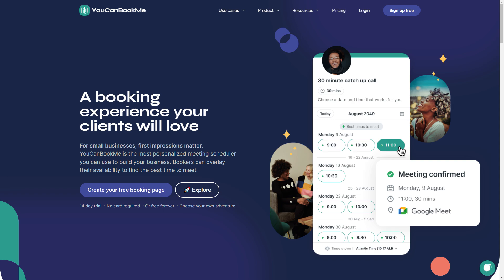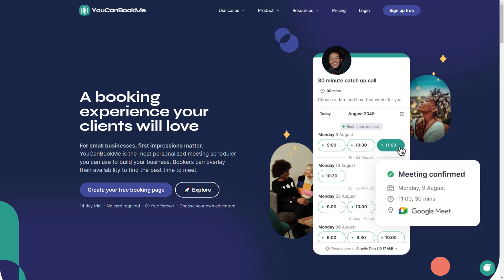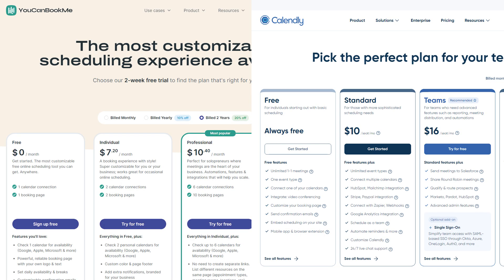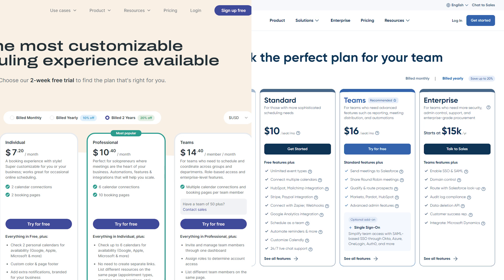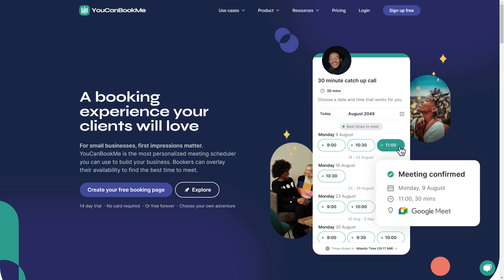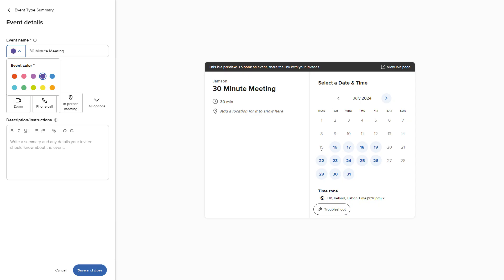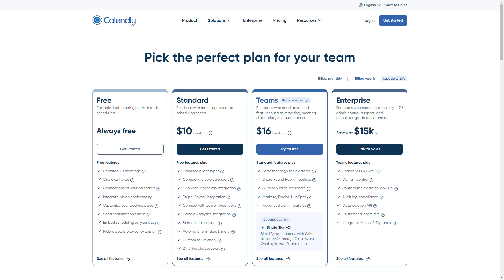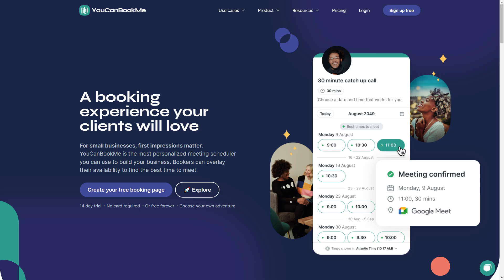Calendly vs YouCanBookMe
Dive deep into a side-by-side comparison of two popular scheduling tools: Calendly and YouCanBookMe. 🔥🔥🔥🔥🔥

In this video, you'll learn:

🔥 The key features and benefits of both Calendly and YouCanBookMe
🔥 How each tool handles appointment scheduling, calendar integration, and user experience
🔥 Pricing plans and which offers the best value for your needs
🔥 Customization options and how they cater to different industries
🔥 Whether you're a solo entrepreneur, a small business owner, or part of a larger organization, choosing the right scheduling tool is crucial for optimizing your workflow and enhancing client interactions. We’ll help you make an informed decision by highlighting the strengths and weaknesses of both platforms.

What is YouCanBook.me (YCBM)?
YouCanBookMe offers a free-forever account with unlimited bookings to get you started right away.

If you need access to more advanced features, take advantage of our 14-day trial to explore all premium options— no credit card needed.

Eliminate the hassle of traditional scheduling and streamline your meeting booking process with YouCanBookMe.

**ALL-IN-ONE BUSINESS SCHEDULING PLATFORM**

YouCanBookMe is an all-in-one scheduling application designed to simplify and streamline your scheduling process. It integrates with your calendar and makes it easy to set up meetings, appointments, or events without the usual back-and-forth. With features like automated reminders, time zone detection, and customizable booking forms, YouCanBookMe takes the hassle out of scheduling and lets you focus on what's really important - your business.